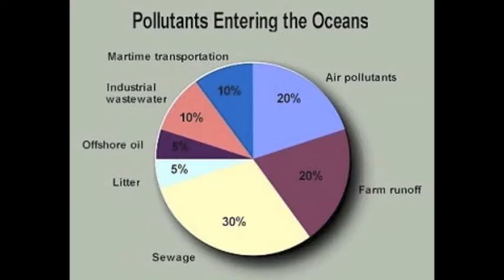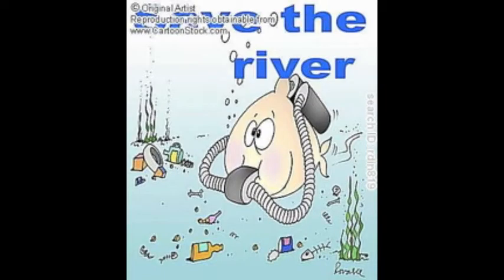Water Pollution and the Built Environment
This is a PSA on water pollution and